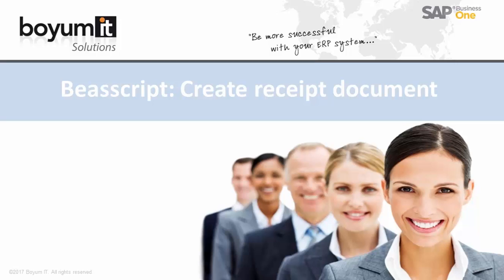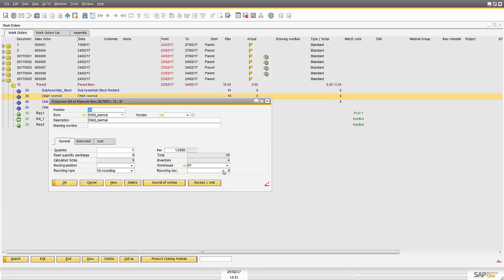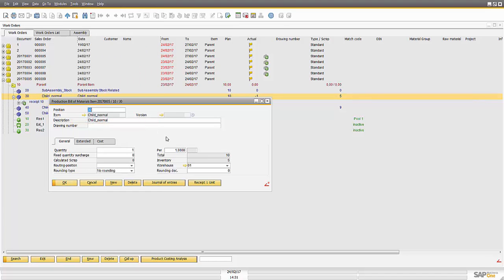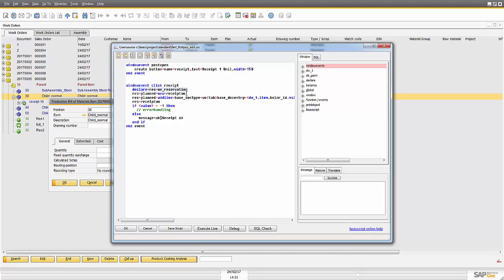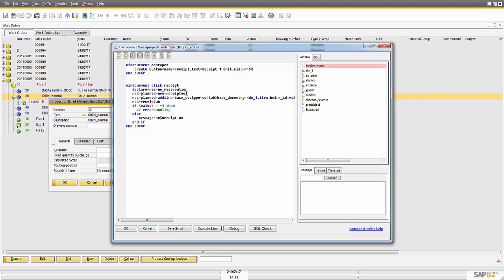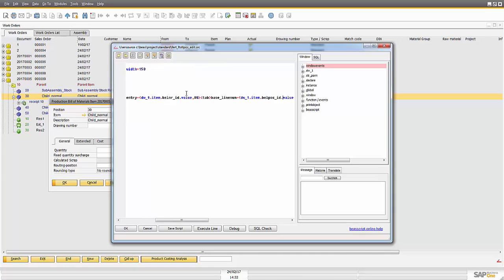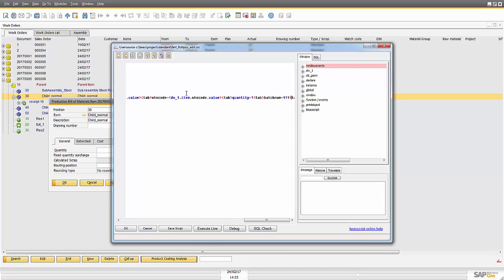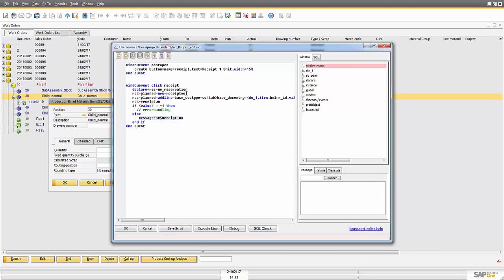Beas Script: Create Issue Document with ue reservation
Beas script example:  insert issue function in work order bill of material window